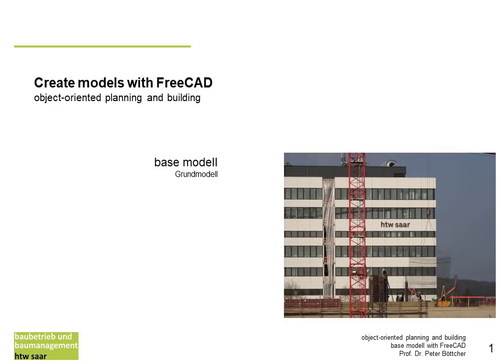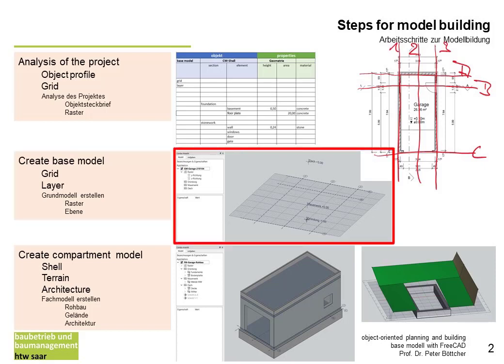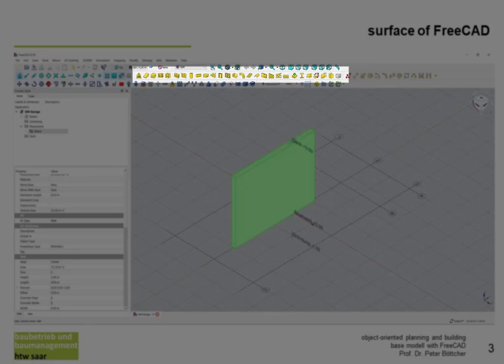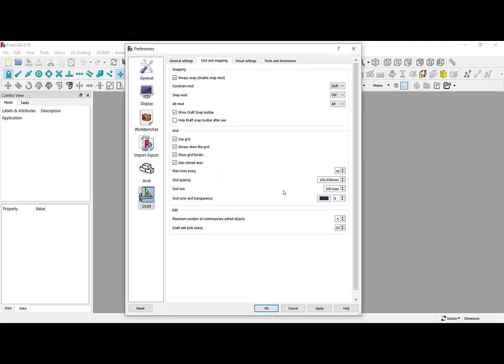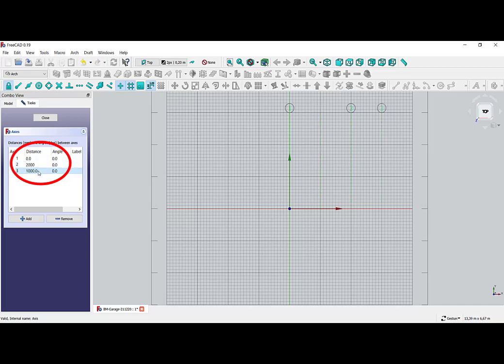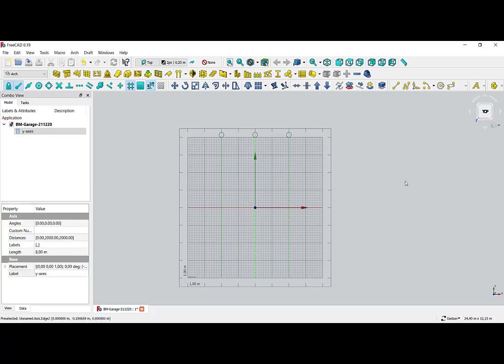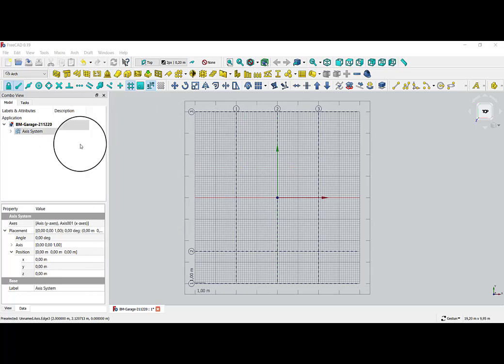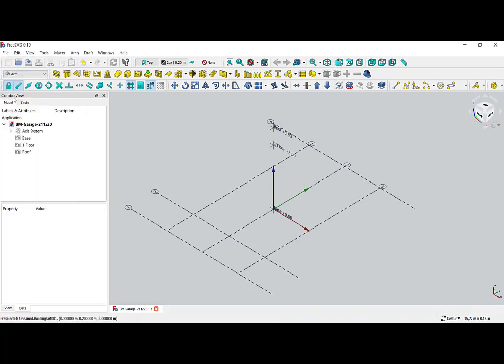"base model" for a building - FreeCAD | Arch | BIM - Baubetrieb | construction management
Create in FreeCAD a "base model" for a building as the basement for working in BIM.

In the further videos you will learn to create different "compartment models" of your building.

00:00 Introduction
00:47 Steps for model a building
01:49 surface of FreeCAD
03:19 Elements of the base model
03:41 FreeCAD - Stettings
04:55 FreeCAD - Axis
08:19 FreeCAD - Layer